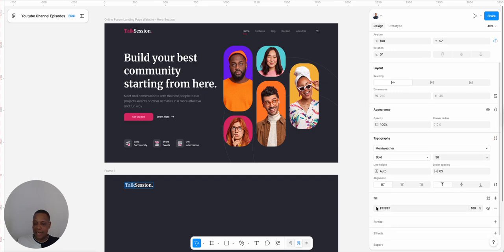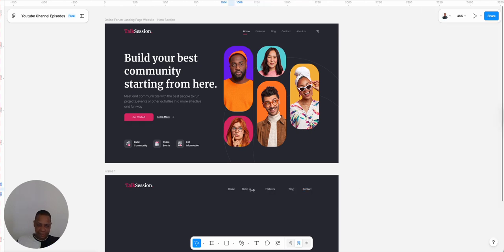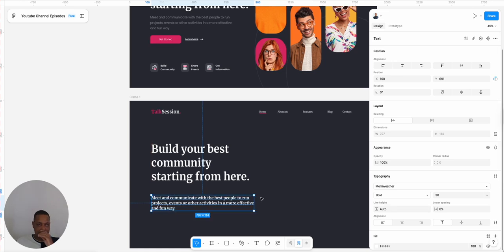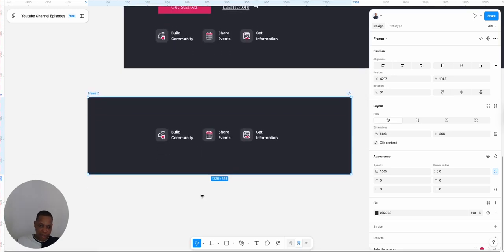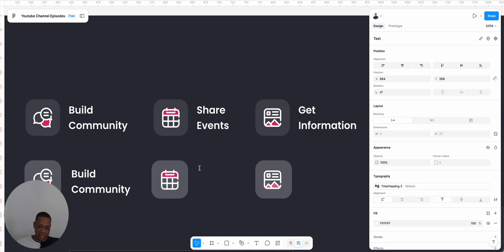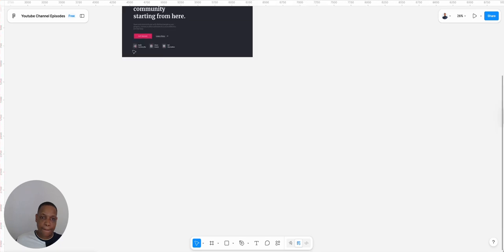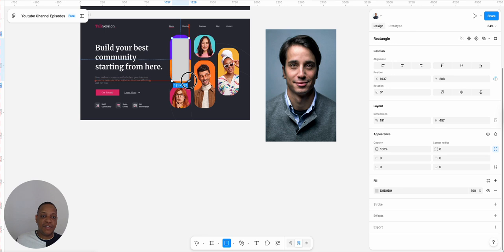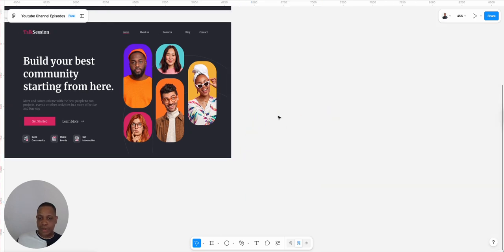Designing Community Platforms: Landing Page Hero Section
A premium online forum website landing page hero section designed for founders building digital communities. This UX UI design explores how modern forum platforms can create trust, encourage meaningful discussions, and onboard users through a clean, conversion-focused hero layout. Perfect for startups, SaaS founders, community platforms, and discussion-driven products looking to elevate their website design and user experience.

🌐 Website Design
🎨 Branding & Logo Design
🧪 UX Audits